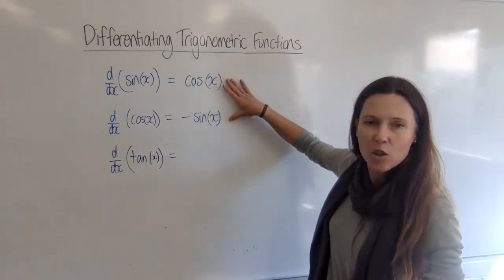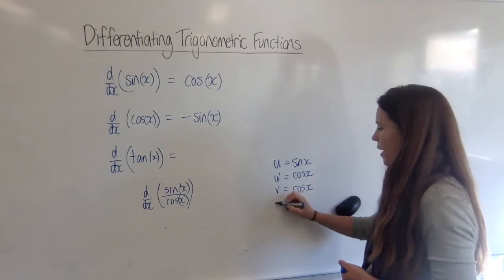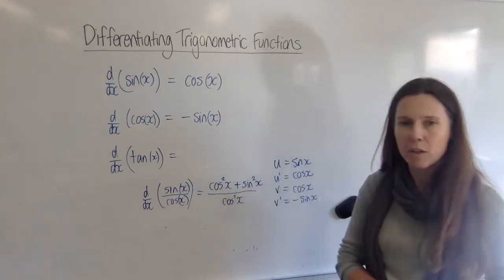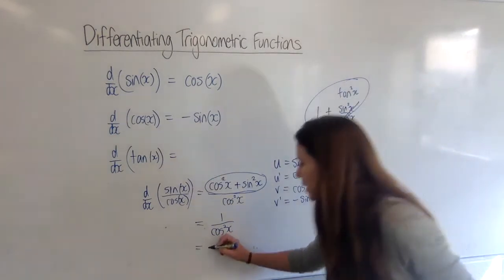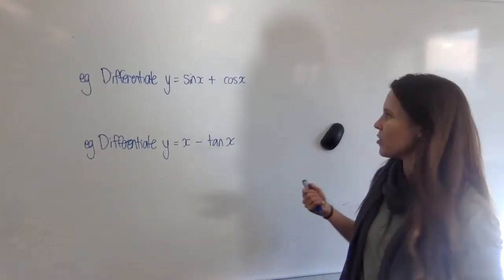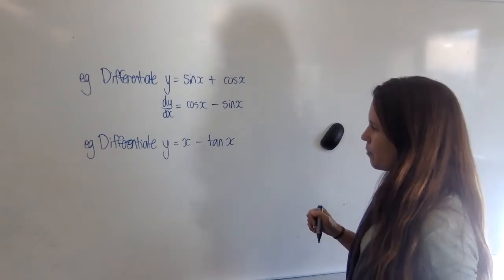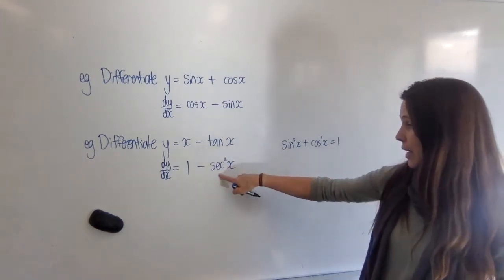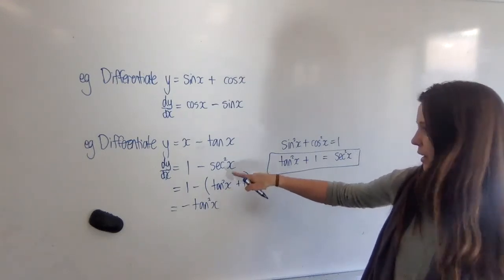Basic Rules for Differentiating Trig Functions